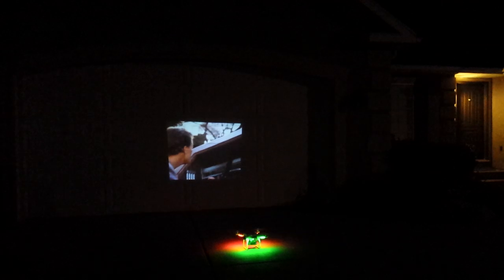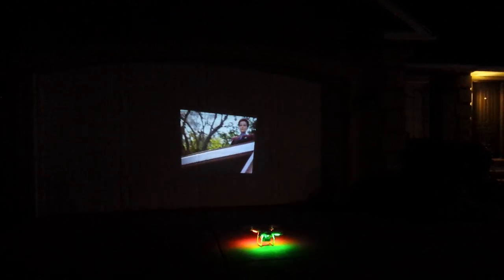Drone + projector= awesome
What better way to watch star trek then on a Drone flying projector?  Will post a How to video in a few days.